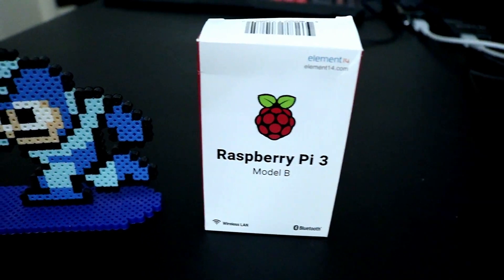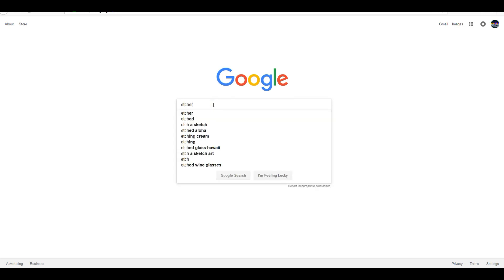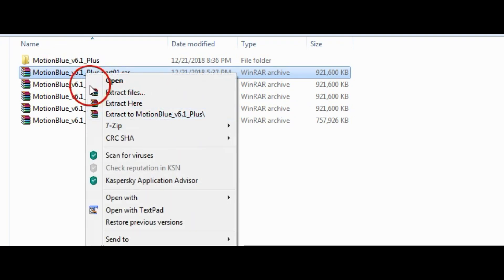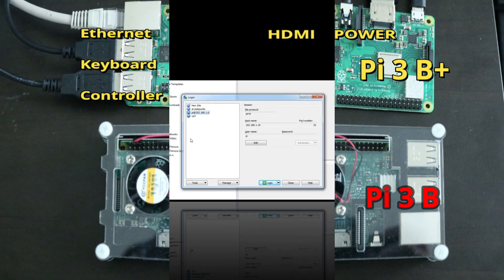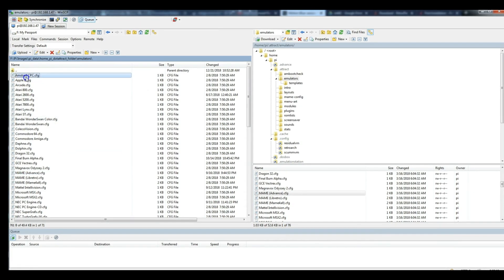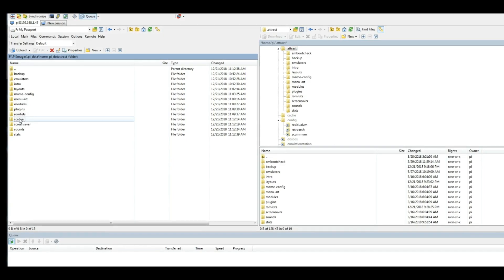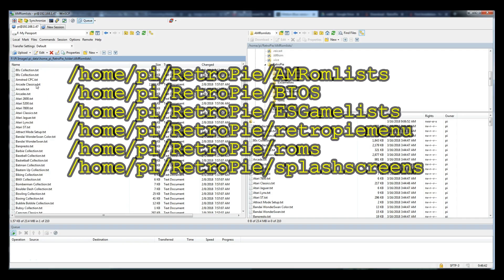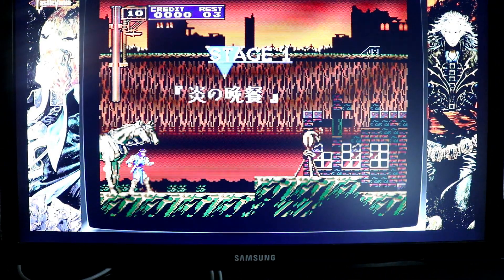How to create a Raspberry Pi 3B+ (Stretch) image and migrate from a Pi 3B (Jessie) image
How to update a Raspberry Pi 3B image to a Raspberry Pi 3B+ image, thats the goal in this video!

Creating a Raspberry Pi 3B image is tough enough. Migrating what you've created to an entirely new Raspberry Pi 3B plus architecture can be even more difficult.

This video is basically two parts. The first part is how to create an empty Raspberry Pi 3B+ image, the second half is much more advanced and covers what folders and files I had to migrate from the old Raspberry Pi 3B into this new image to keep ALL of my settings, configs, media files, button mappings, etc.

The 3 final CLI commands in this video are here:
sudo chown -R pi:pi /home/pi
sudo chown -R pi:pi /opt/retropie
sudo chown -R pi:pi /etc/emulationstation

Software needed:
WINSCP:

Retropie 4.4 (Does not come with attract mode, all the setup scripts and such that I like in MB6 though):

WI-FI NOT WORKING ON YOUR PI 3B+?
An odd little “flaw” but on Raspian stretch OS, you must launch raspi-config and set your Country Code in order to get Wifi working.

Did you migrate over from 3B to 3B+ ? Tell us how you did it!

Merry Christmas and enjoy!

- Like, Favorite and Share!